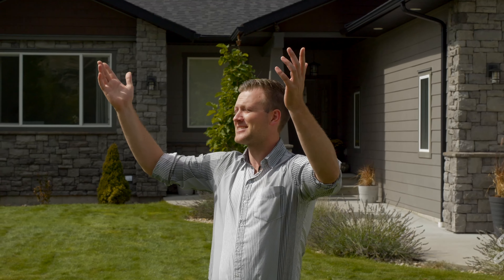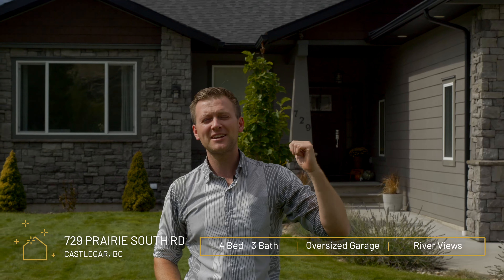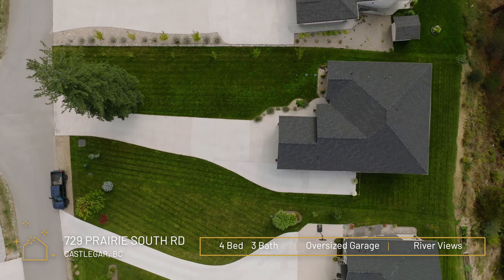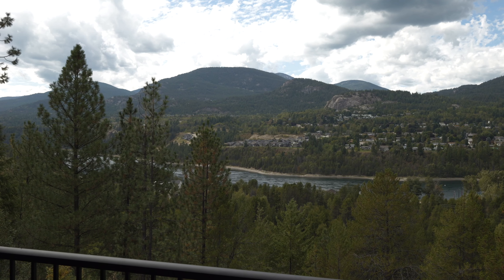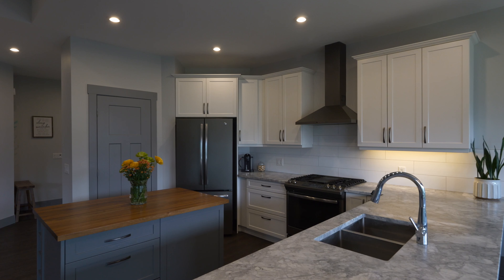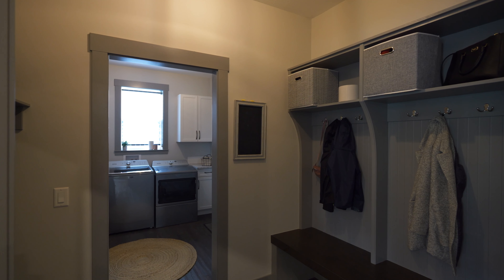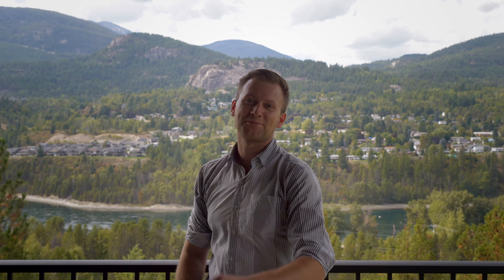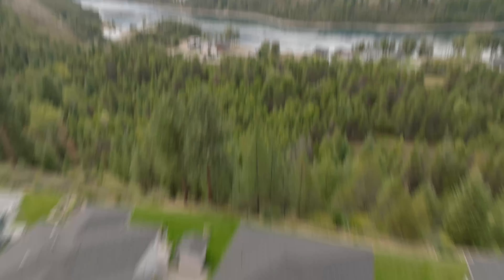729 Prairie South Road - Castlegar, BC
Welcome to the exquisite 729 Prairie South Road, a stunning rancher that seamlessly combines modern design, luxurious finishes, and breathtaking views of the majestic Columbia River. This newly constructed home boasts four spacious bedrooms, three elegant bathrooms, and a walkout basement that adds both functionality and charm. The open-concept layout and large windows flood the space with natural light, creating a warm and inviting atmosphere. The sleek design elements, such as the high ceilings and sleek flooring, further enhance the modern aesthetic of this residence. The heart of this home lies in the well-appointed kitchen, which features top-of-the-line appliances, ample storage space, and a stylish island perfect for entertaining guests or enjoying casual meals. The dining area offers stunning views of the Columbia River, providing the perfect backdrop for intimate dinners or lively gatherings. The master suite is a true sanctuary, offering a peaceful retreat with its spacious layout, plush carpeting, and an en-suite bathroom that exudes luxury. The additional three bedrooms are equally generous in size, providing comfortable spaces for family members or guests. The remaining two bathrooms boast contemporary fixtures and finishes, further exemplifying the attention to detail that went into the construction of this home.